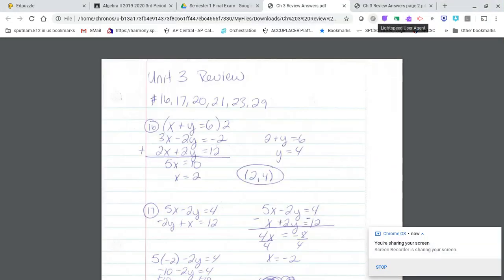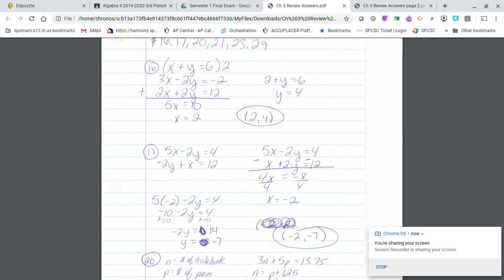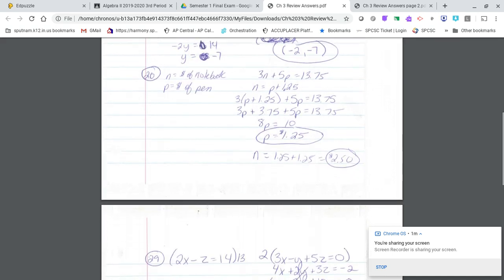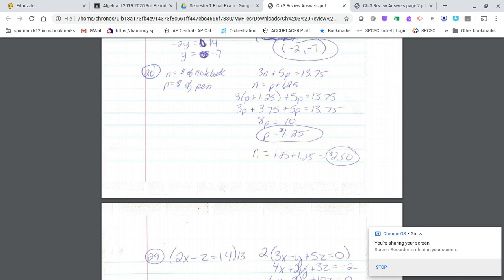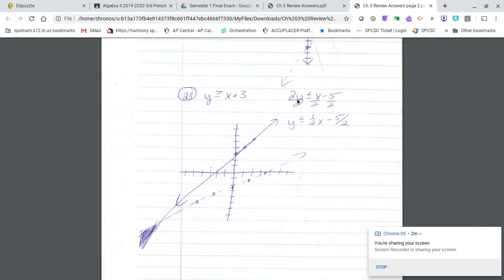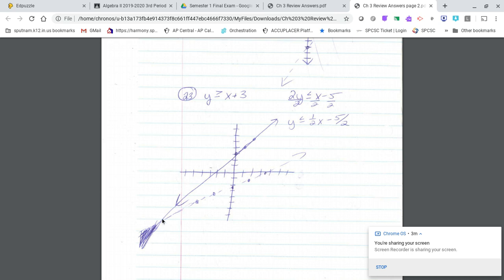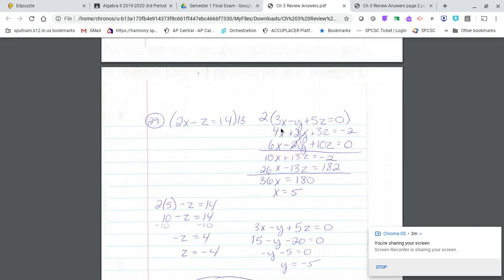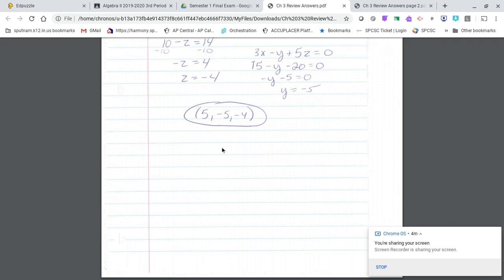Ch 3 Answers